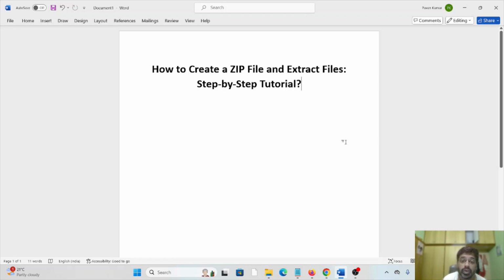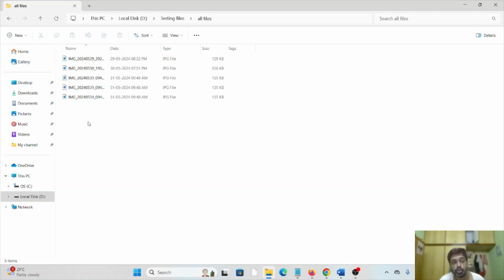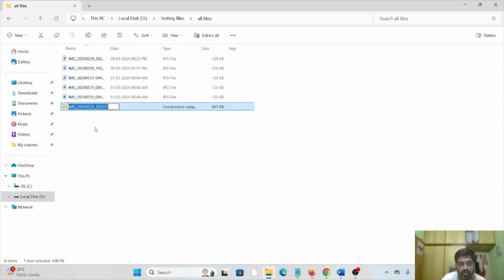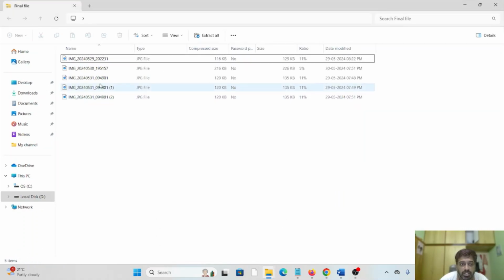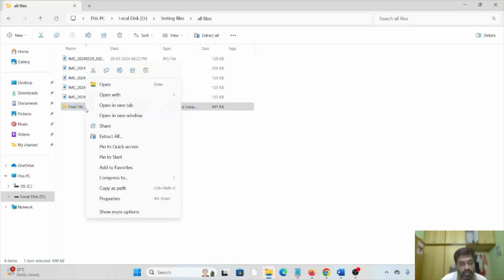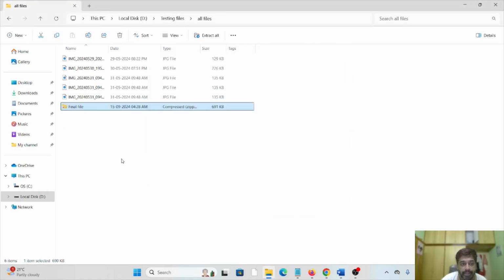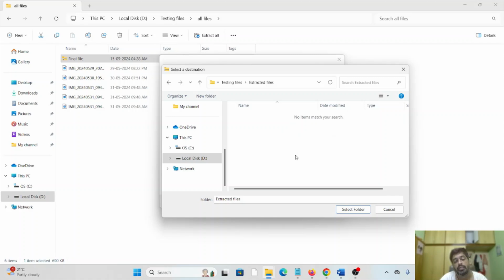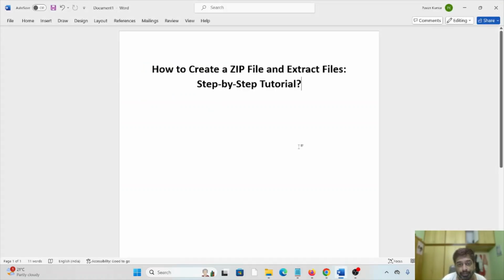How to Create a ZIP File and Extract Files: Step-by-Step Tutorial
lots of  ❤️❤️❤️❤️❤️